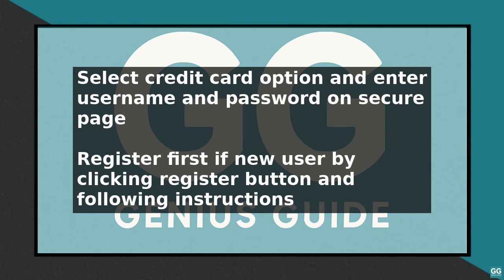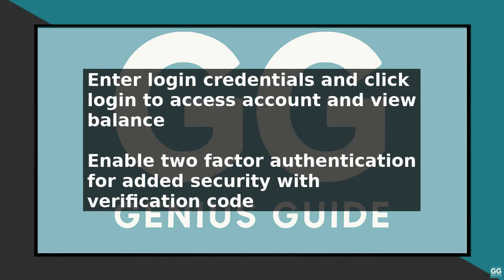Step By Step Guide To TSB Bank Credit Card Login (2025)